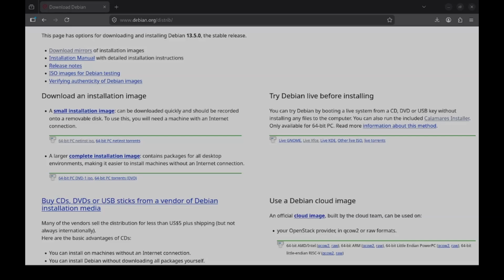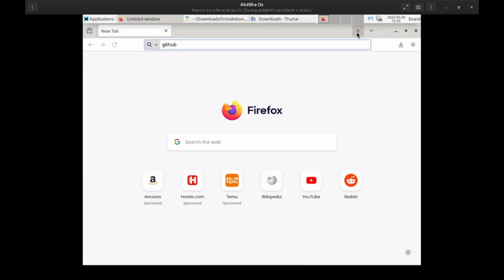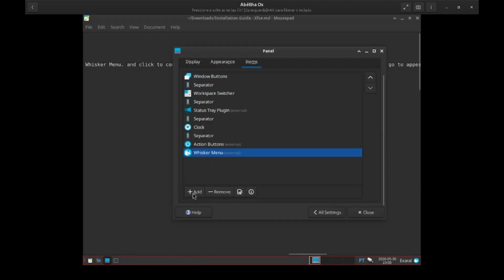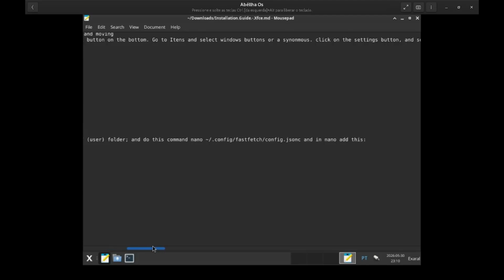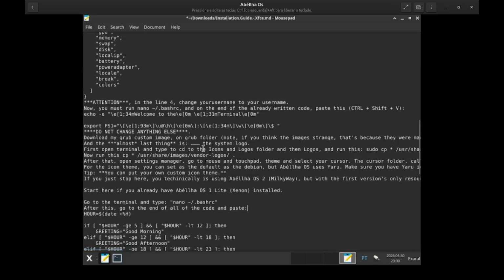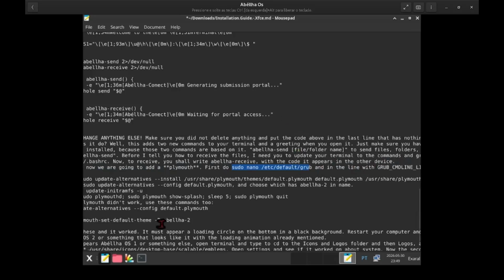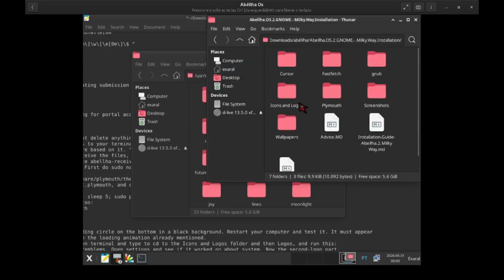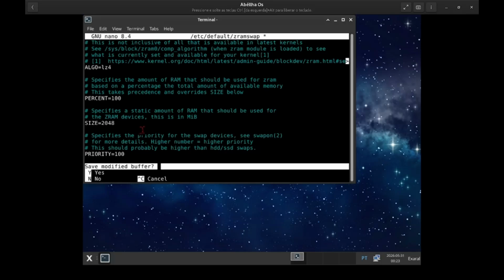Abéllha OS Lite installation tutorial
00:00 - Introduction & Requirements (Debian XFCE ISO)
01:33 - Boot Menu & Initial Installation:
04:35 Skip here if you already have Debian installed.
12:13 - Downloading files from GitHub & First commands
13:50 - Fixing common errors (Time synchronization)
16:30 - XFCE Panel Customization
19:15 - Configuring Whisker Menu & Icons
31:34 - Installing and styling Fastfetch (Custom Logo)
37:32 - Abéllha Send & Receive integration
47:20 - Custom Themes and Cursors setup
53:30 - GRUB and Splash Screen customization
01:14:20 - Performance Tip: Setting up ZRAM for low memory

Sorry when I said "slowly" or it wasn't so clear, because I was actually using bluetooth headphones connected to my phone with AudioRelay connected to my computer (because it has no audio inputs) and I was using a webcam for recording, so everything I said I heard twice so this made me speak  "slowly" as I mentioned, by waiting I to stop hearing my own voice that was playing twice to speak the next words. I'll leave the commands used on the video for the installation of Abéllha OS LIte here:

Just a advice before: some commands require to be at specific folders on the terminal or have specific files, so please watch the tutorial.

sudo apt update && sudo apt install xfce4 xfce4-goodies -y

sudo nano /etc/os-release

mkdir -p ~/.config/fastfetch

fastfetch --gen-config ~/.config/fastfetch/config.jsonc

nano ~/.config/fastfetch/config.jsonc

nano ~/.bashrc

source ~/.bashrc

sudo update-grub

sudo cp * /usr/share/icons/desktop-base/scalable/emblems

sudo cp * /usr/share/images/vendor-logos/

sudo update-grub

sudo apt install plymouth plymouth-themes

sudo cp abellha-2 /usr/share/plymouth/themes

sudo update-alternatives --install /usr/share/plymouth/themes/default.plymouth default.plymouth /usr/share/plymouth/themes/abellha-2/abellha-2.plymouth 100

sudo update-alternatives --config default.plymouth

sudo update-initramfs -u

sudo plymouthd; sudo plymouth show-splash; sleep 5; sudo plymouth quit

sudo plymouth-set-default-theme -R abellha-2

sudo cp * /usr/share/icons/desktop-base/scalable/emblems

clear

sudo cp * /usr/share/images/vendor-logos/